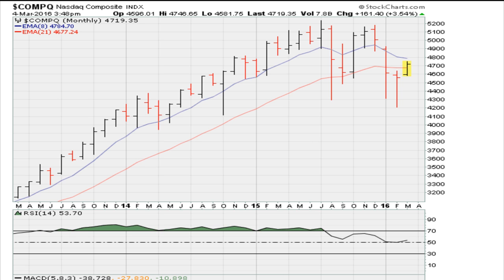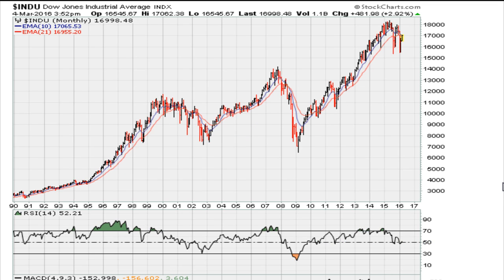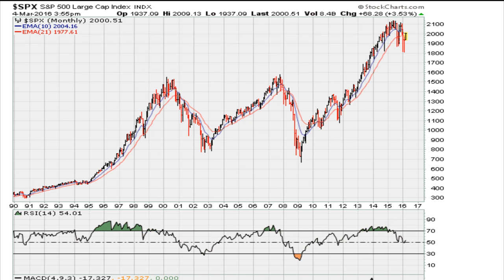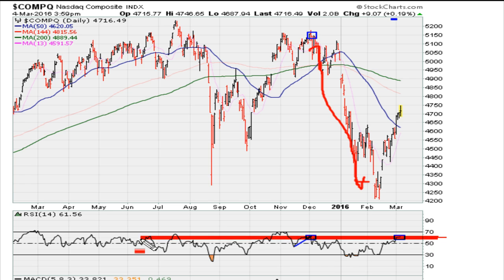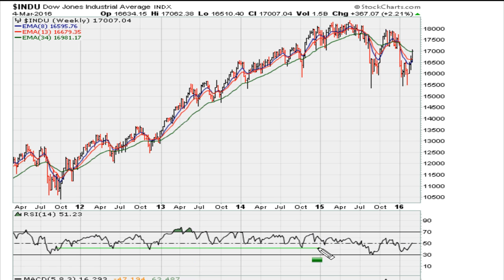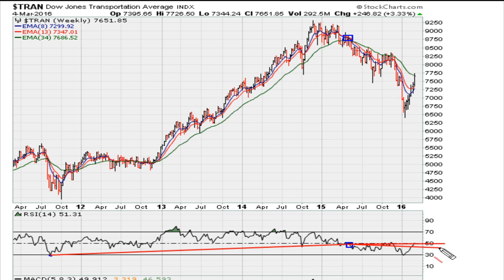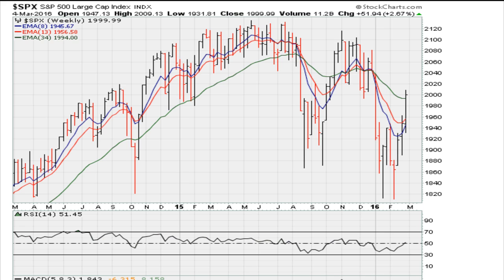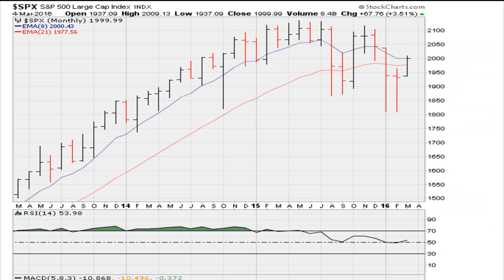[ Part One ] Weekend US Market Analysis March 05-06/2016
Monthly charts have improved significantly yet in the short-term we are now faced with weekly, daily and hourly chart resistance.

Could it be that within the construct of a market CURRENTLY showing potential for a month to month rally we could get a slight pull back?

The following charts are discussed in this analysis;